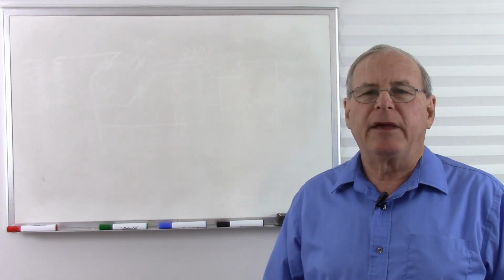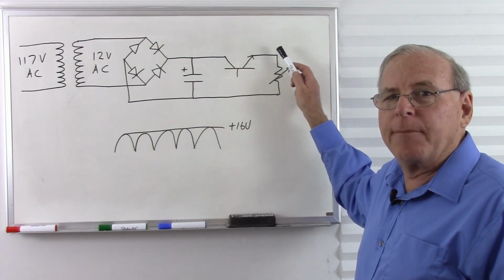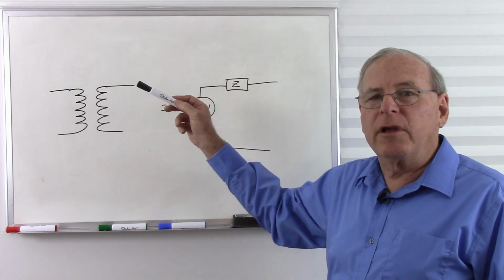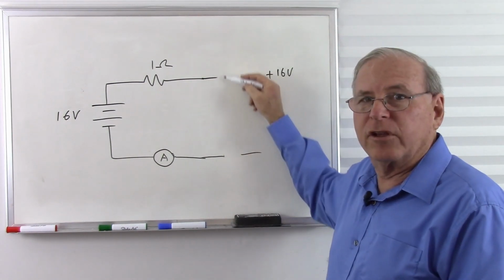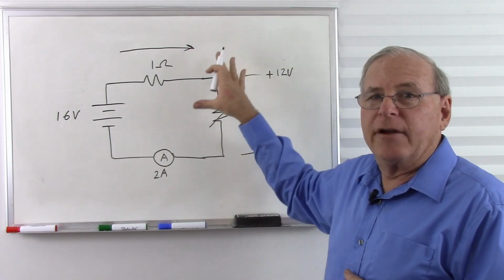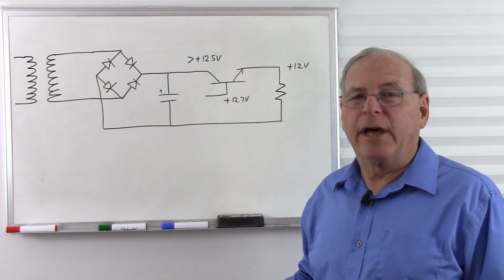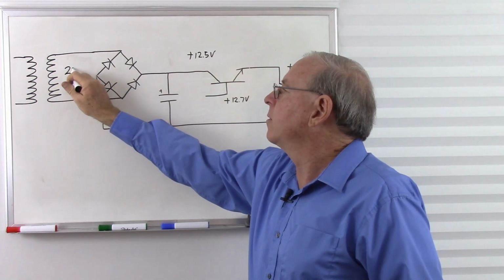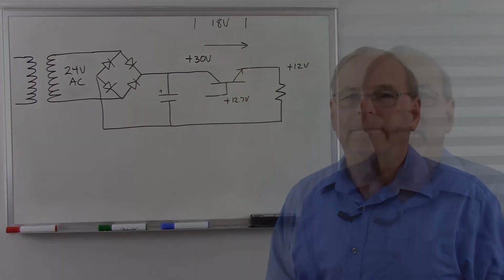Building a Linear Power Supply, Part 6 Design Troubleshooting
Why does the power supply, while starting with a four-amp transformer, only deliver a few hundred milliamps?